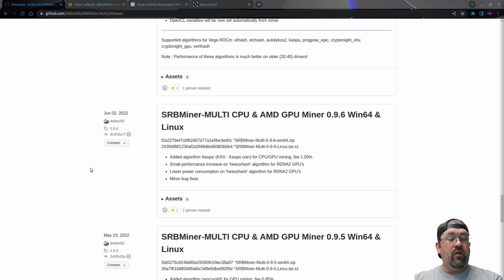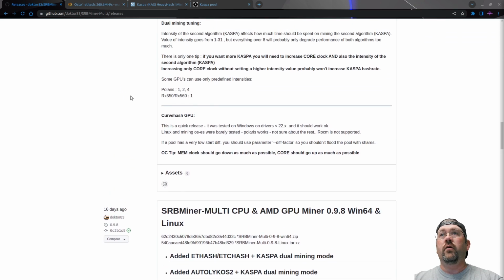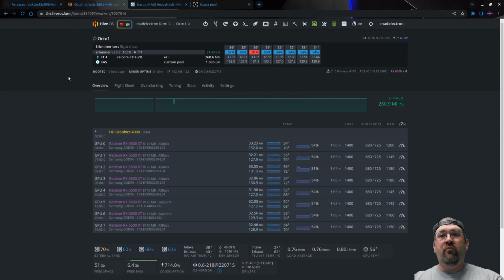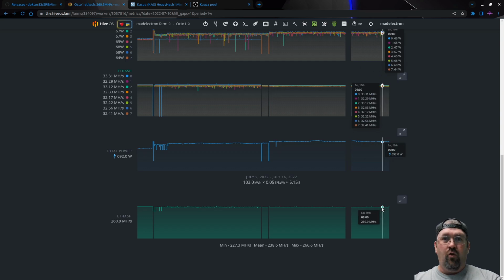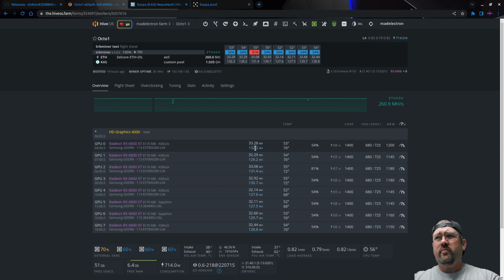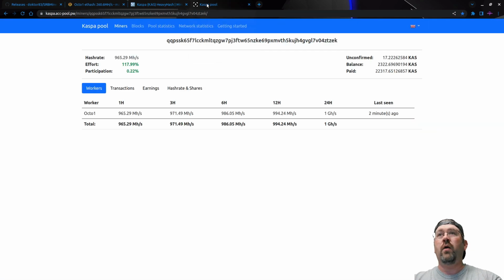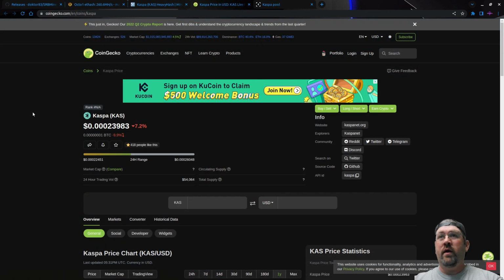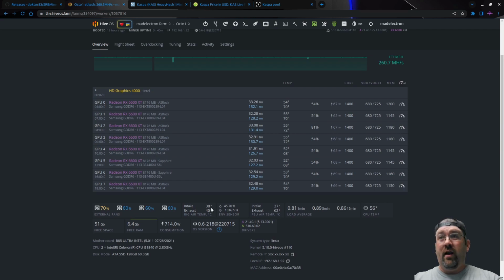SRBMiner v1.02 - ETH+KASPA Dual Mining!!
Today we're taking a look at a new feature set that was just released on SRBMiner software for AMD GPU's.  Now you can dual mine ETH/ETC + KASPA and also supports dual mining ERGO + KASPA as well.